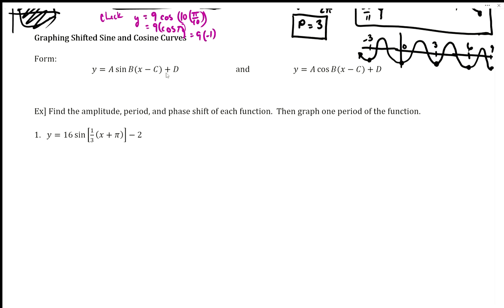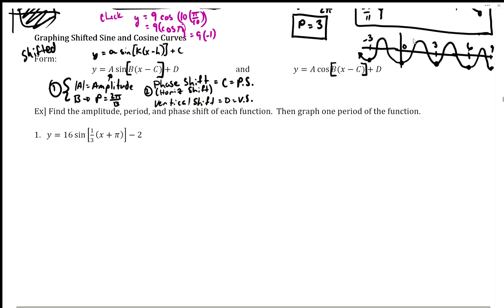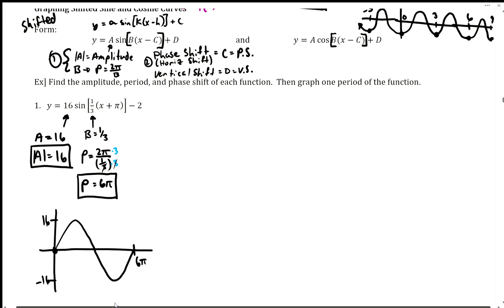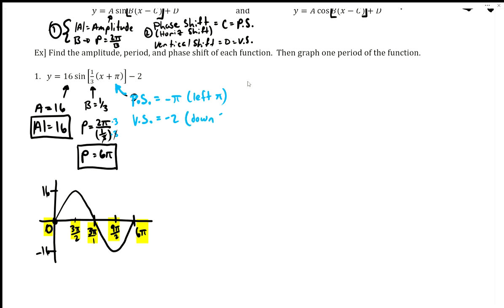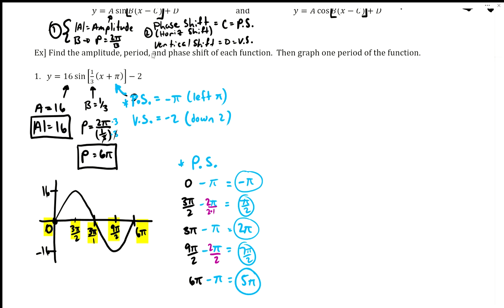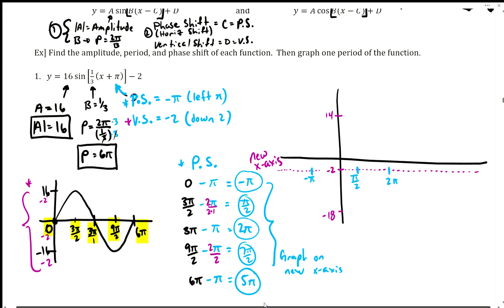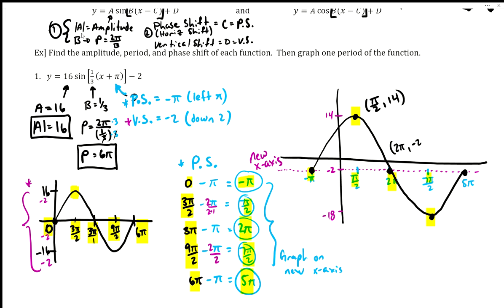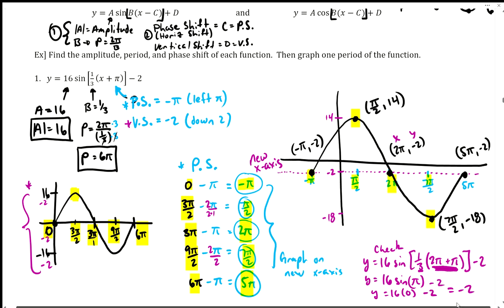Graphing Sine and Cosine Graphing a Shifted Sine Graph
In this video we graph a shifted sine curve.